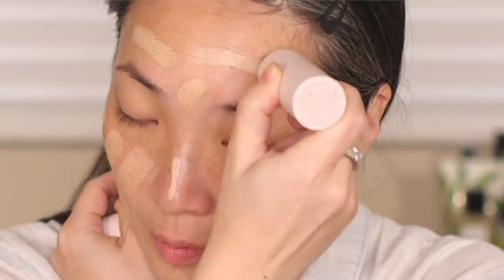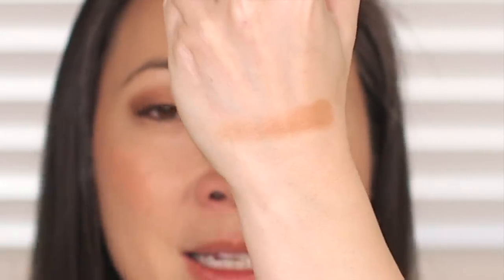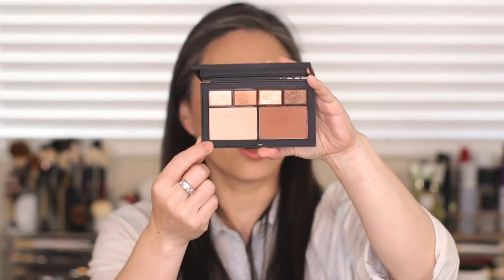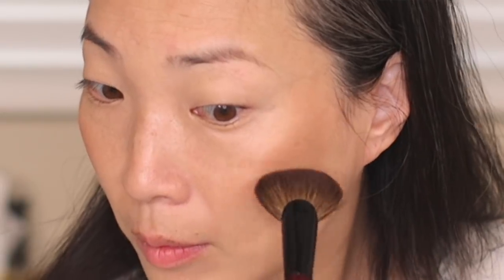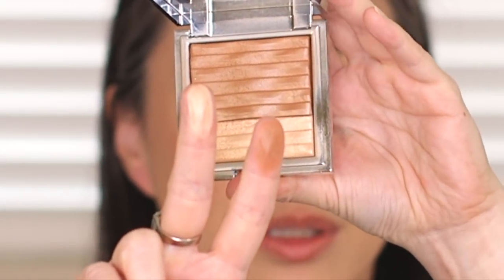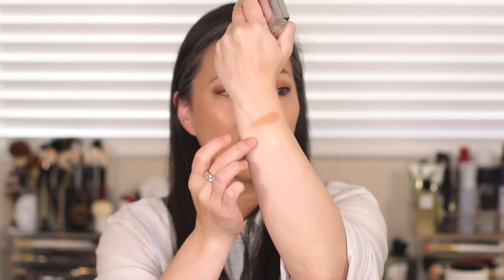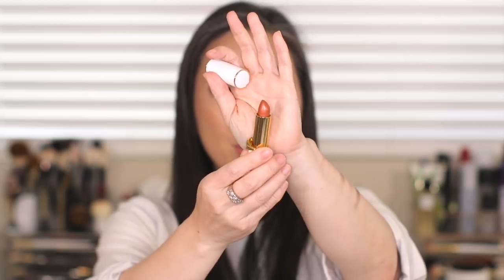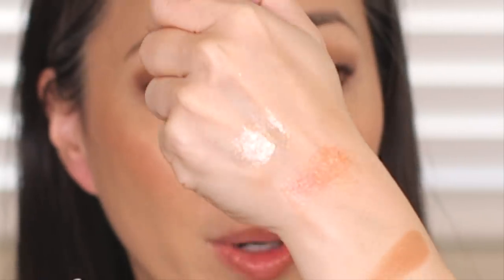AUGUST BEAUTY FAVORITES / 2018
YASSSS it's time for my AUGUST BEAUTY FAVORITES / 2018!! Enjoy xoxo

Products mentioned:
Westman Atelier Vital Skin Foundation Stick $68
Westman Atelier Beauty Butter Powder Bronzer $65
Westman Atelier Superloaded Tinted Highlight $65
Cle de Peau Radiant Corrector for Eyes $65
NARS Atomic Blonde Palette $59
Dior Backstage Contour Palette $45
Chantecaille La Sirena Bronze Highlighter Duo $78
Chanel Eyeshadow Quad in Clair Obscur $61
Lancome Monsieur Big Waterproof $25
Tom Ford Eye Kohl Intense in Metallic Mink $36
Tom Ford Fiber Brow Gel $50
Pat McGrath Lip Balm in Bronze Astral $38
Charlotte Tilbury Lip Cheat in Iconic Nude $22
NARS Full Vinyl Lip Lacquer in At First Sight $26

Facts about me, for reference:
Age: 44
Skin Type: Dry/Sensitive - eczema prone, but occasionally combo
Skin Tone: Neutral (warmer in the t-zone; cooler on the cheeks)